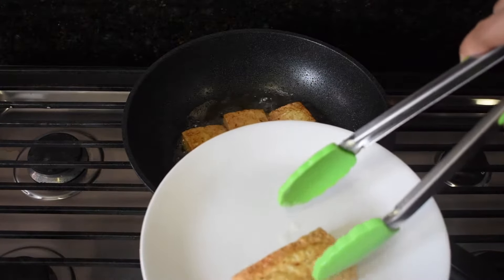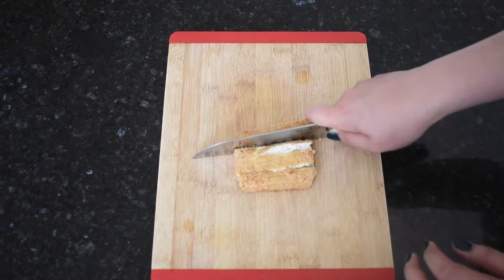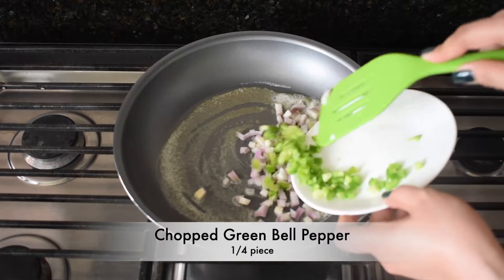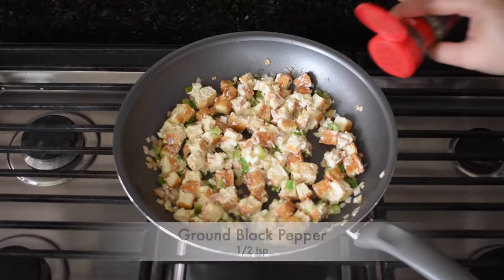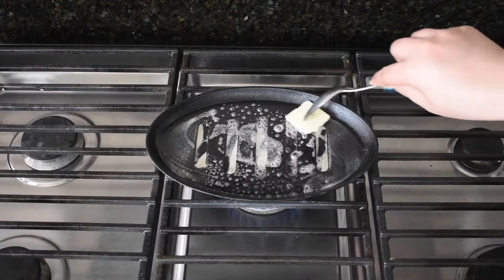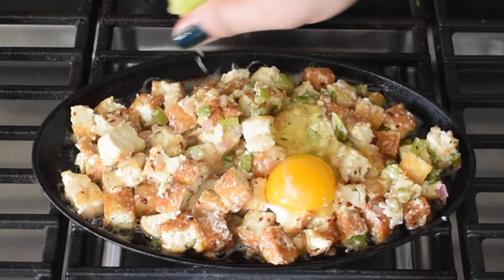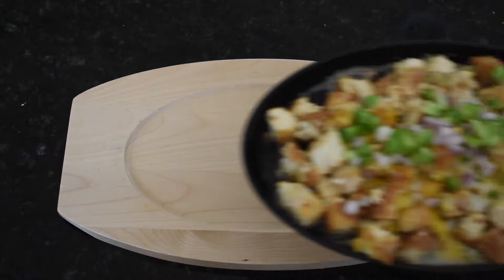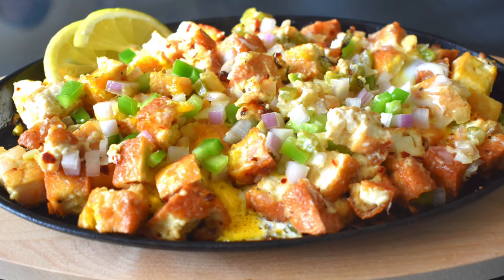Tofu Sisig Recipe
Easy Tofu Sisig.

Ingredients
14 oz (396 g) Tofu Firm
1 small pc onion
1/4 pc green bell pepper
1/2 tsp salt
1/2 tsp ground black pepper
2 tbsp butter
1/2 pc lemon
2 tbsp mayonnaise
2 cups oil for frying

► Stainless Steel 12-Piece Cookware Set
► Silicone Cooking Utensils

► Nikon D5600 (Video Camera)
► Lightweight Tripod
► Lighting Kit

tofu recipes
tofu recipes simple
tofu recipes easy
tofu recipes air fryer
tofu recipes healthy
tofu recipes for babies
tofu recipes vegetarian
tofu recipe ideas
tofu recipes indian
tofu recipes vegan
tofu recipes indian style
tofu recipes in telugu
tofu recipes tasty
tofu recipes chinese style
tofu recipes for kids
tofu sisig related queries
tofu sisig recipe panlasang pinoy
tofu sisig panlasang pinoy
max tofu sisig recipe
tofu recipes
how to cook tofu sisig
how to cook easy tofu sisig
Easy Tofu Sisig
Easy to Make Tofu Sisig
Crispy Tofu Sisig
Quick and Easy Recipe
Sizzling Tofu Sisig Recipe
Simpol Recipe
Lutong Tatung
Made Simpol
Chef Tatung
Simpol
Pinoy Recipe
Filipino Recipe
Filipino Favorite
Made in the Philippines
Simpol Simpol
Proudly Pinoy
Philippines
Simple Recipe
Easy Recipe
Recipe Video
Simpol Sizzling Tofu
Sizzling Tofu
Simpol Tofu
Tofu
Tofu Recipe
Lunch Recipe
Restaurant Recipe
Easy Tofy Recipe
Filipino Tofu
Tokwa
Sizzling Tokwa
Healthy Sisig
Max’s Fried Chicken
Max’s Restaurant
Max’s Recipe
Recipe Hack